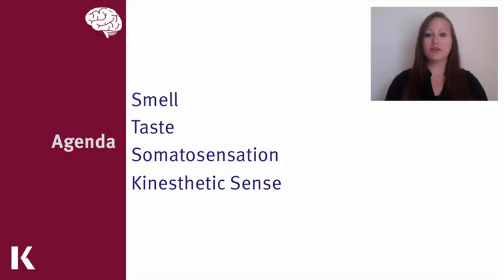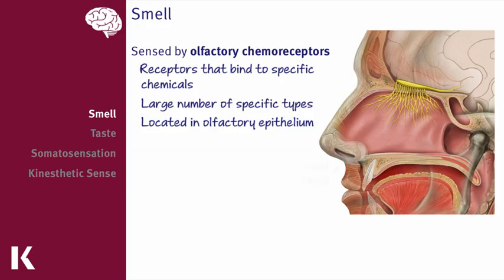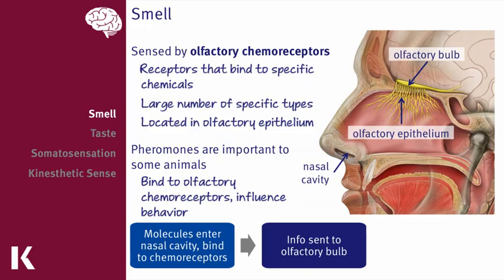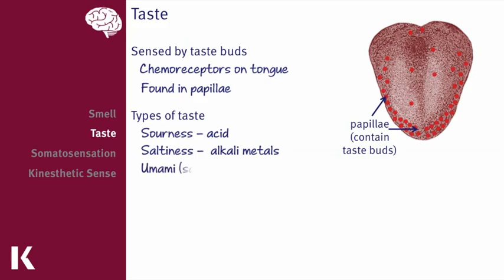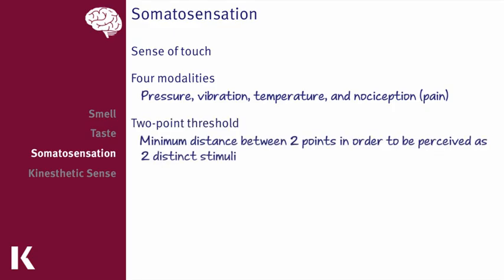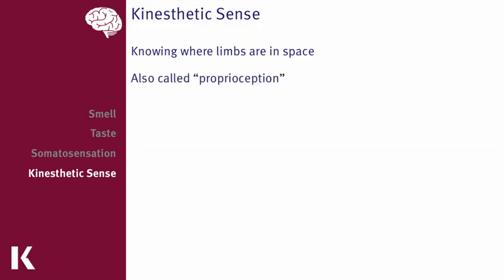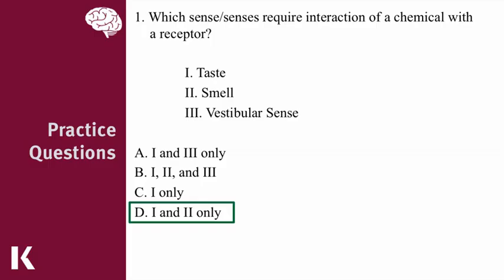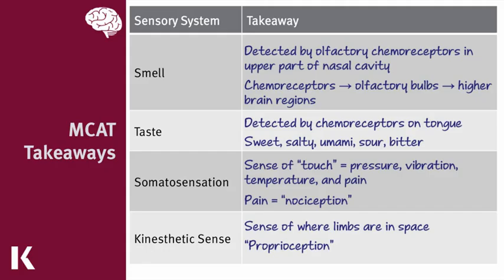Sensation and Perception: The Other Senses | Taste, Smell, Touch & Body Awareness Explained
Description:
You know about sight and hearing — but what about your other senses? 👁️👂 In this video, we explore the fascinating world of sensation and perception beyond vision and audition, focusing on how we experience taste, smell, touch, and body position through complex sensory systems.

✅ In this video, you’ll learn:

How the gustatory (taste) and olfactory (smell) systems work together

The science behind somatosensation (touch, pressure, temperature, and pain)

The role of kinesthetic and vestibular senses in body movement and balance

How the brain processes and integrates sensory information for perception

Real-world examples of how these senses shape everyday experiences and survival

Perfect for psychology, neuroscience, and biology students, this video clearly explains how the brain interprets sensory signals to create our full picture of the world.

💡 Discover how your body senses — and makes sense of — the world beyond sight and sound!